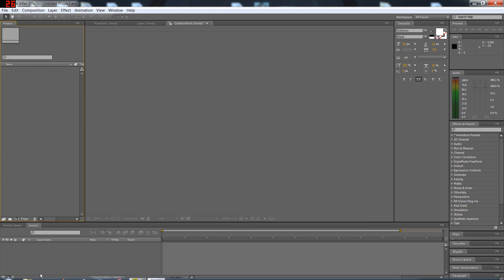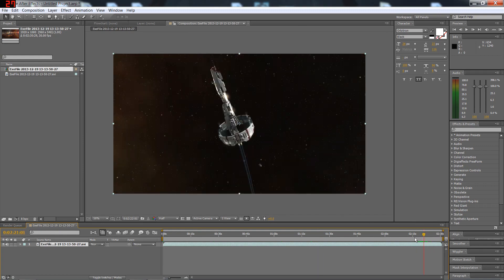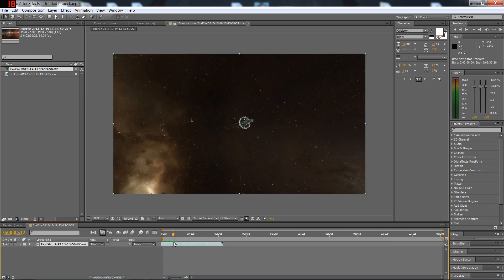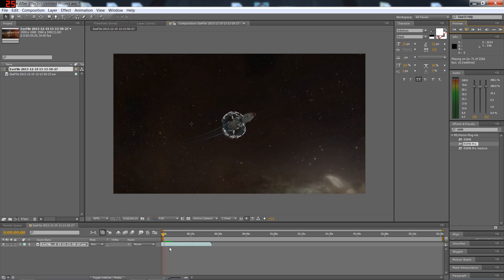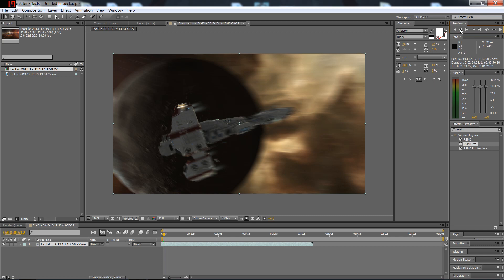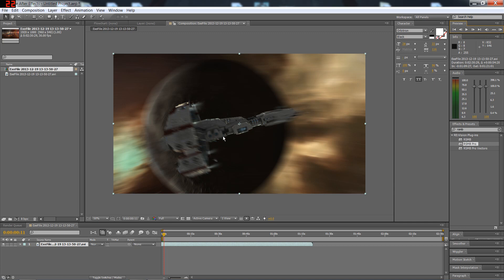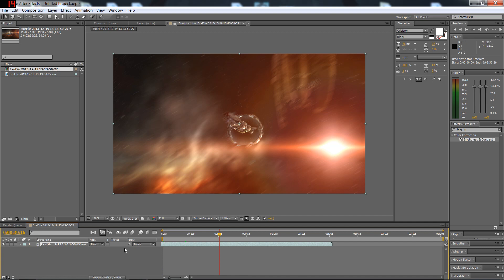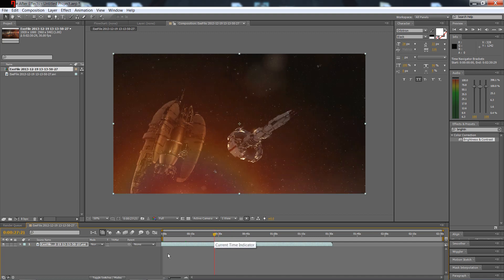Eve Online Tips & Tricks #1 Real Smart Motion Blur (outdated)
**edit** outdated since youtube allows 60fps now

In this first tips & tricks episode I cover a few things, the main one being real smart motion blur plugin for after effects. Also touching on saturation and brightness to counter act the recent YouTube encoding issues.

All T&T episodes:

Ep #4 - Hardware I Use - (coming soon)
Ep #4 - Basics of editing with music - (coming soon)
Ep #5 - Encoding for youtube - (coming soon)
Ep #6 - Encoding for slow upload speeds - (coming soon)

more in the works o7